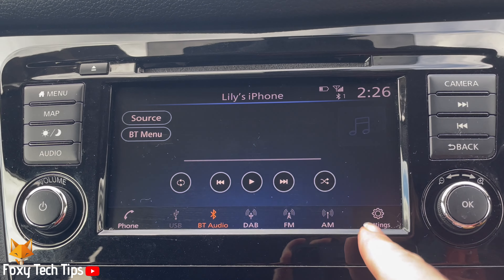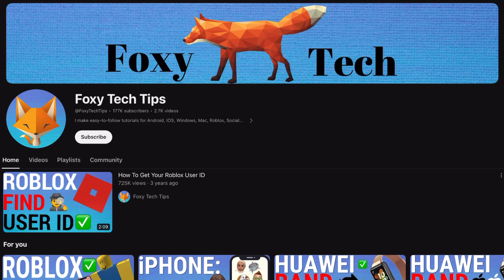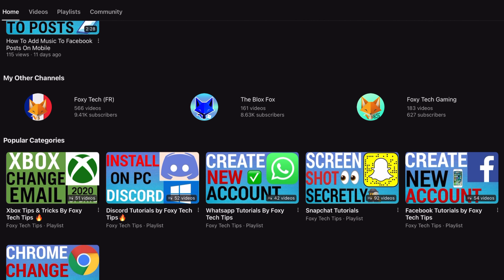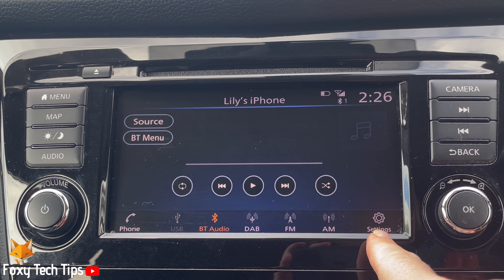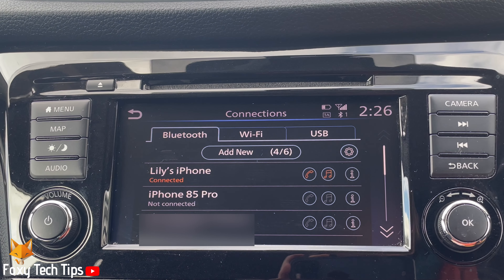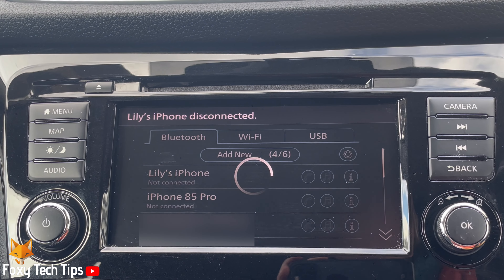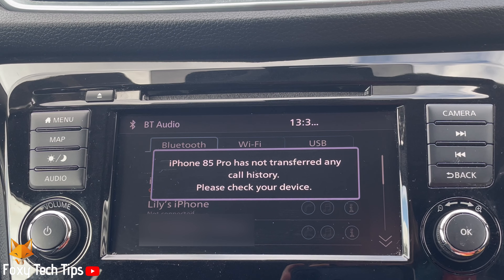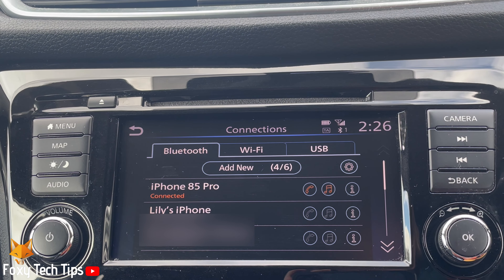Nissan Qashqai: Switch Connected Phone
Easy to follow tutorial on switching which phone is connected via Bluetooth to the Nissan Qashqai. Follow the steps to learn how to change which phone is connected to your Qashqai via Bluetooth.

Steps:

Tap ‘settings’ in the bottom right corner of the infotainment screen.

In the settings tap ‘connections’.

Tap the bluetooth tab at the top of the screen.

Then tap on the phone that you would like to connect to the car.

You can see which phone is connected below the phone's name.